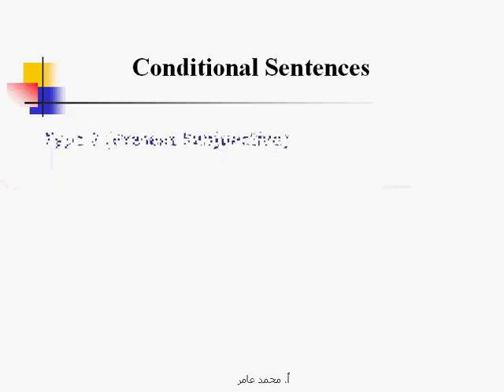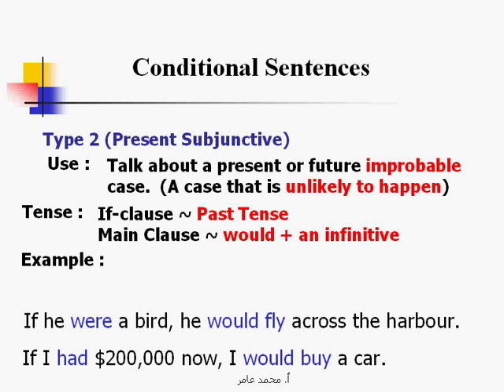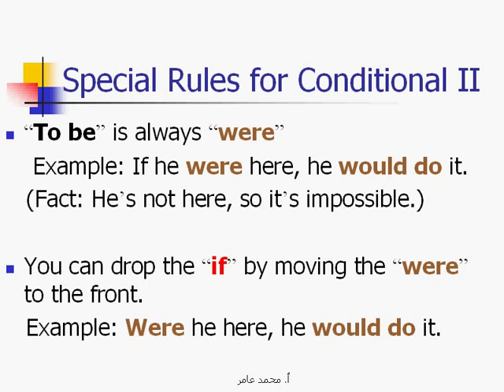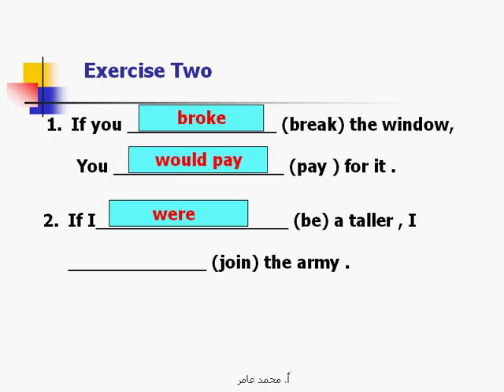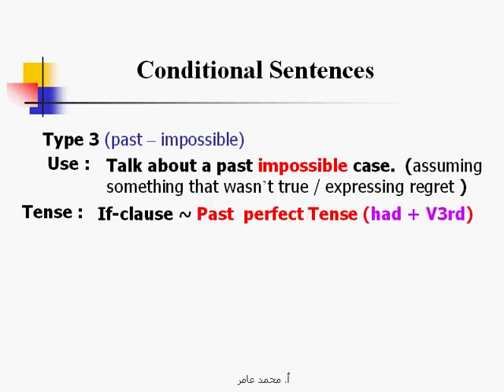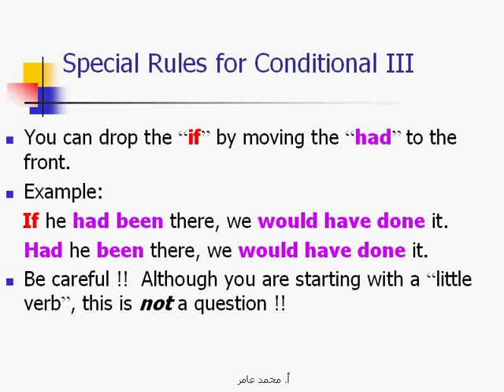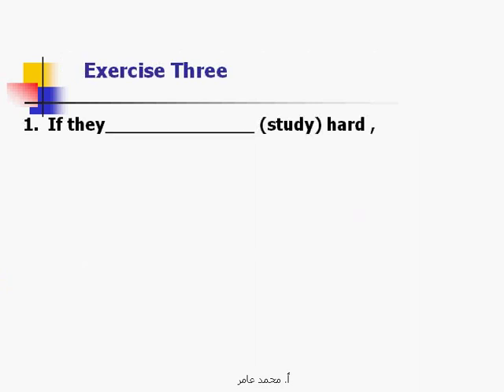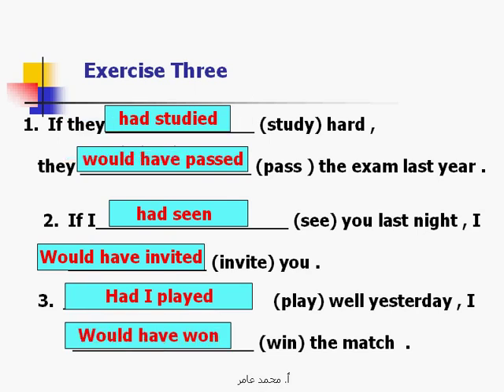If conditionals 2 &3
A simple explanation of the following conditional forms:
1. The 2nd conditional
2. The 3rd conditional
By:
H.O.D. Mr. Mohammed Amer
Abullah Al Mubarak Sec. School
Mubarak Al Kabeer Educational Area